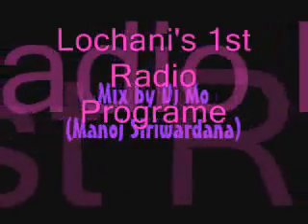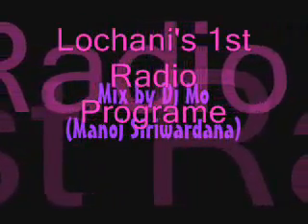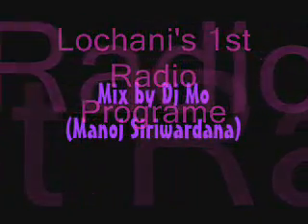Lochani's 1st Radio Program part 1.wmv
Lochani's 1st Ever Radio Program part 1